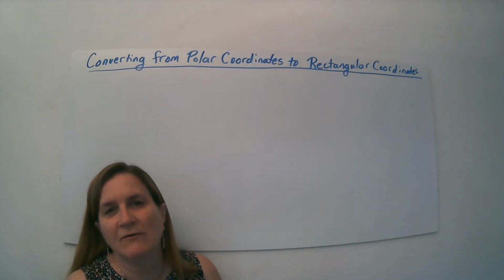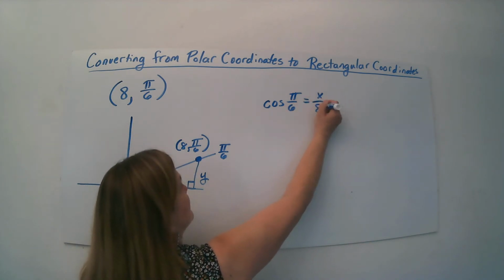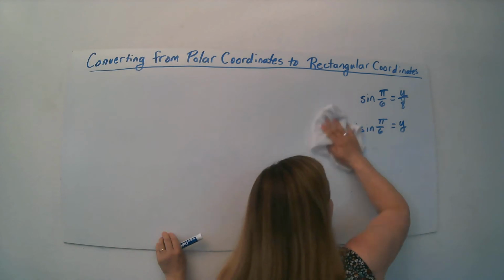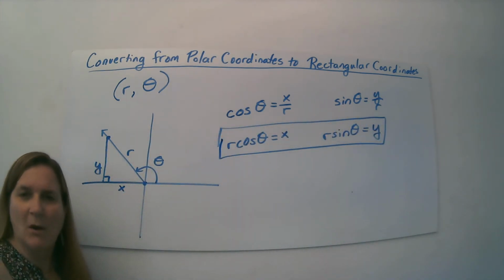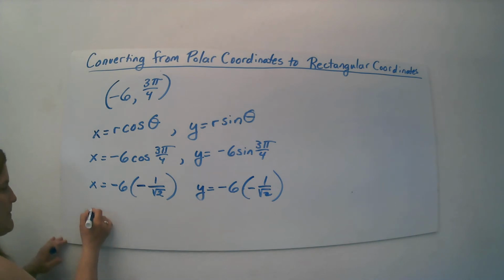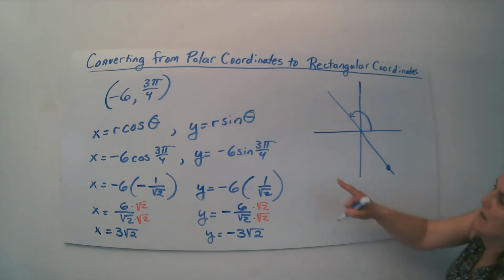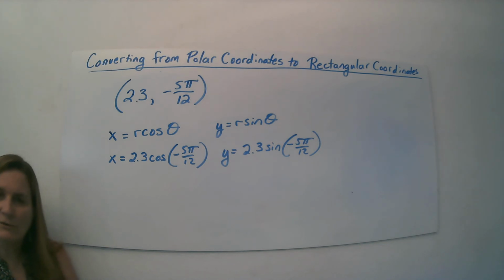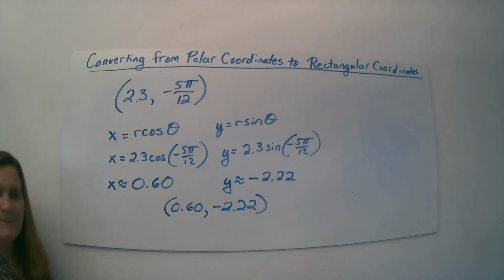Converting from Polar Coordinates to Rectangular Coordinates